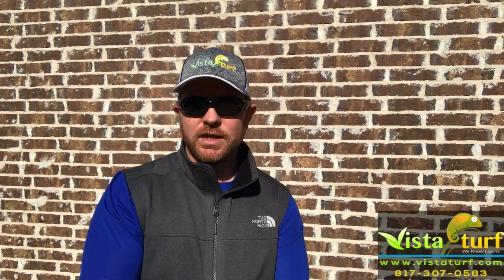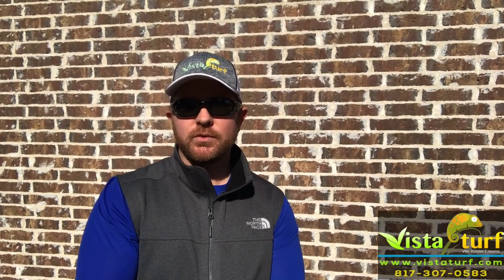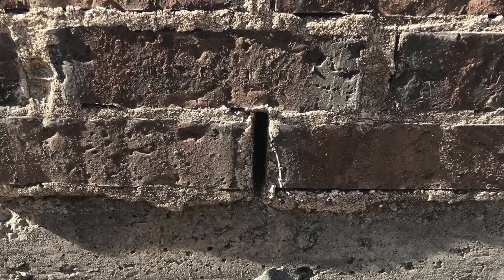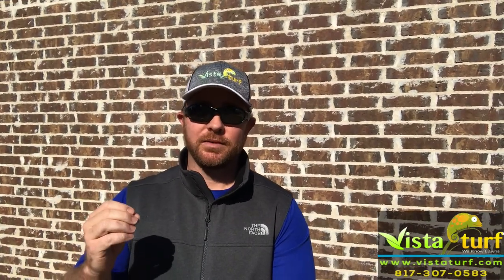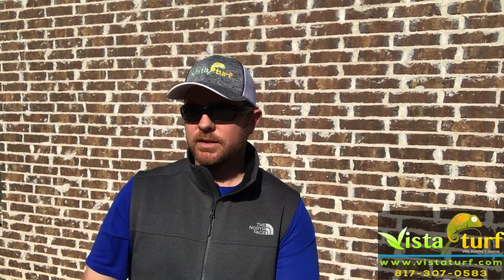Weep holes: Then enemy of pest control..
- Get a FREE NO HASSLE LAWN CARE ESTIMATE emailed fast... or call 469-333-TURF – Weep holes serve an important function fro your home, but when it comes to pest control they become problematic - VistaTurf offers professional Lawn Maintenance, Fertilization, Weed Control, Pest Control & Mosquito Control, Mulch Installation, Irrigation & Sprinkler Repair, Flower Bed Maintenance, Aeration, Shrub Trimming & more...